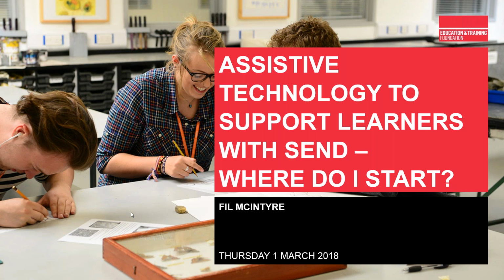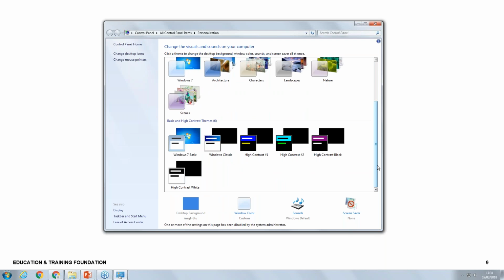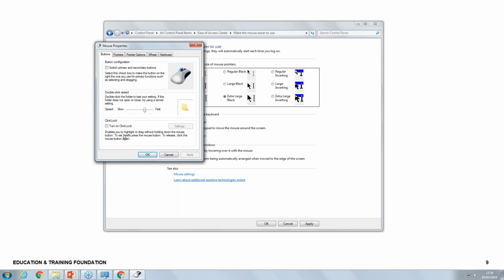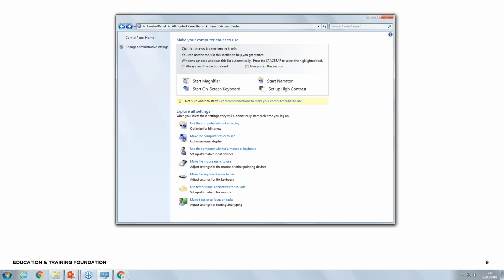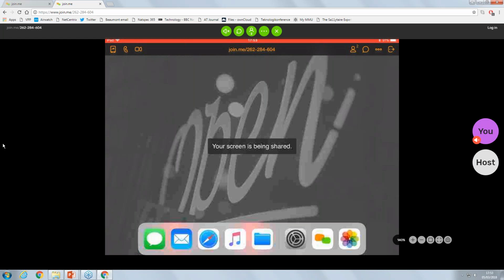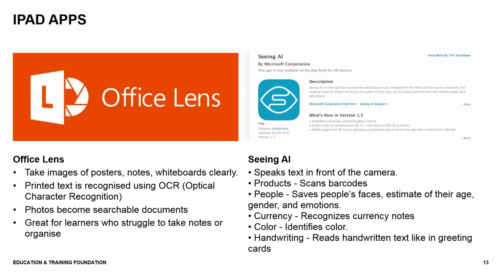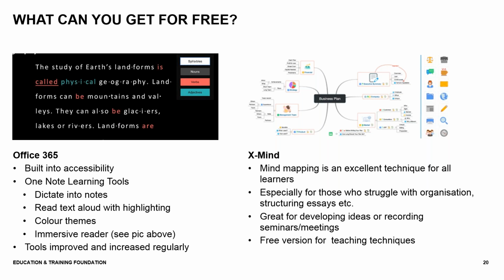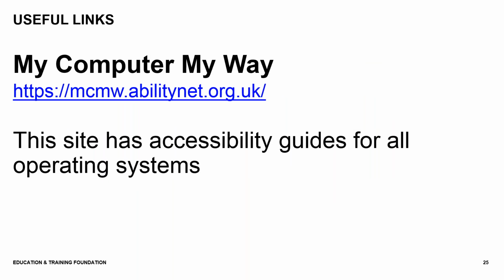Webinar 4: Assistive Technology to Support Learners with SEND – where to start?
This webinar will provide you with guidance on:
– Ensuring the technology in your setting is accessible to students with SEND.
– How and why to use the accessibility settings already provided in Windows and Mac systems.
– Making iPads and Android tablets more accessible and some useful apps.
– Straightforward accessible hardware – mice and keyboards.
– Where to get more assistance.